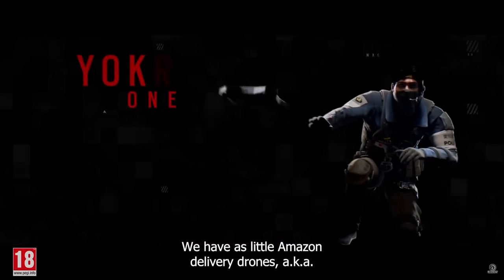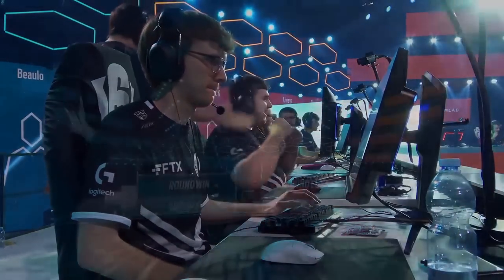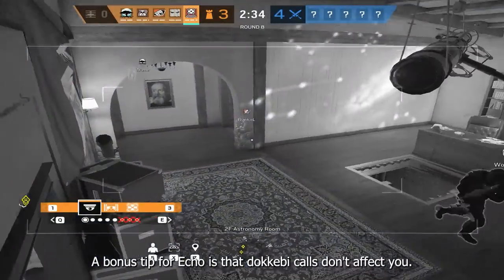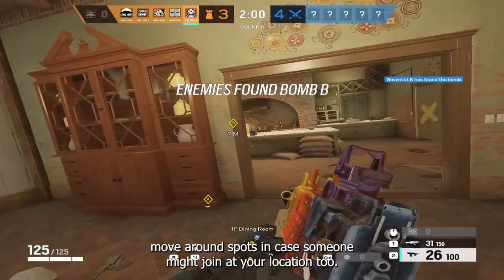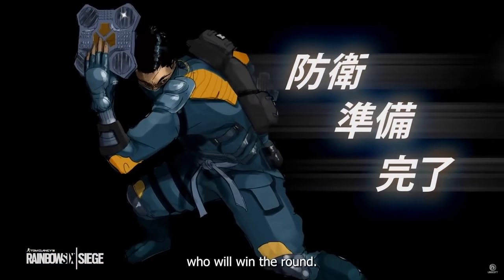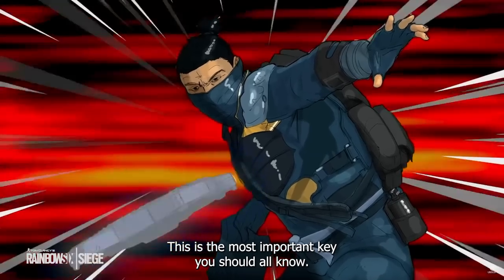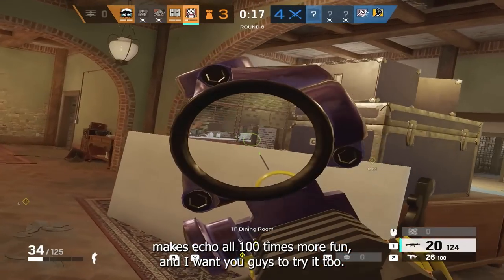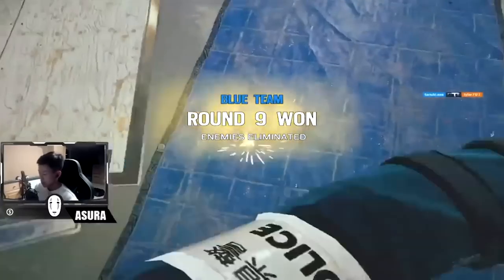I Played 100 Hours Of Echo, Here's What I Learned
I've Mained Echo for many years, he's highly underrated. This video shows what I've learned in the past few years in Rainbow Six Siege Demon Veil!

🌟 Socials 🌟

SUBMIT YOUR CLIPS FOR VOD REVIEW!

Hey everyone it’s Athieno, and Welcome back to another Rainbow Six Siege video!